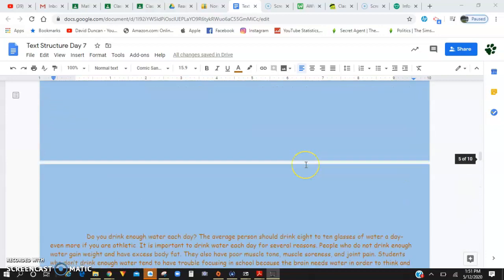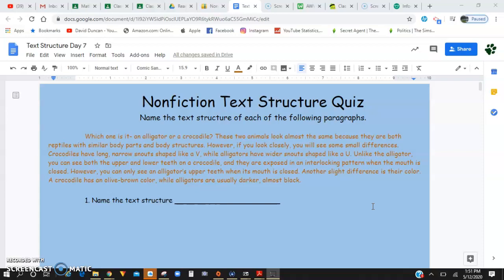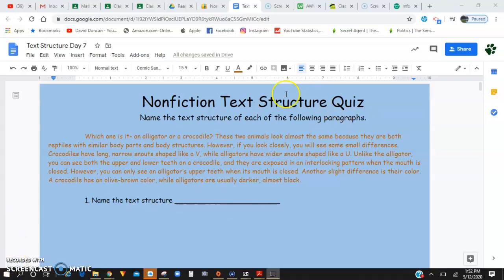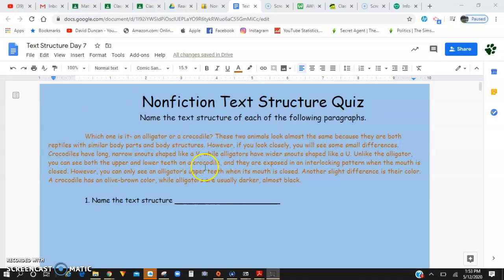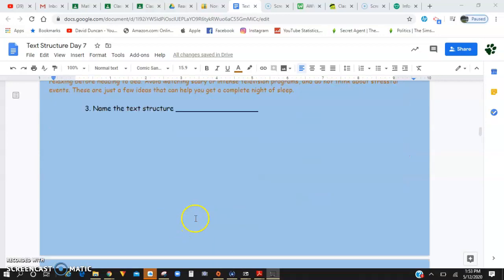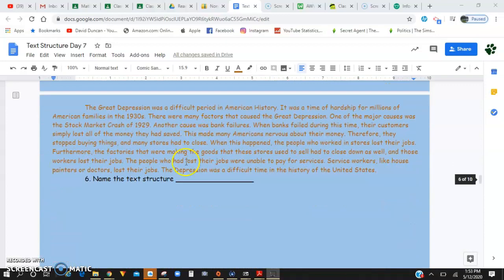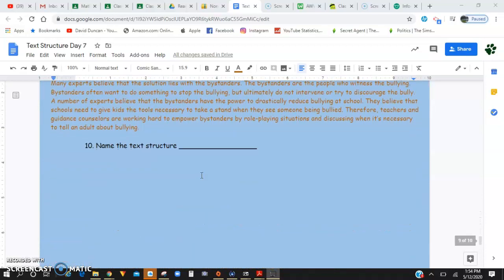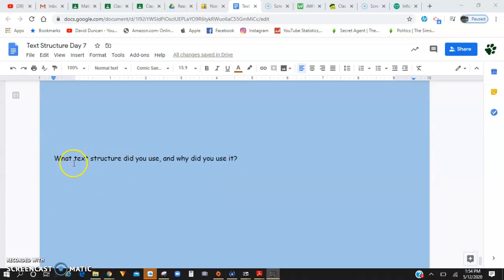Text Structure Day 7